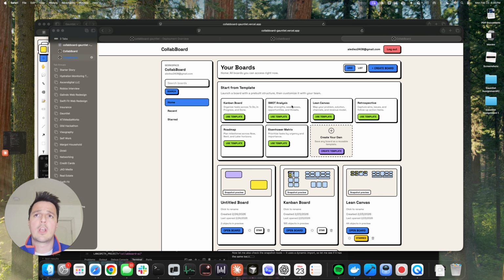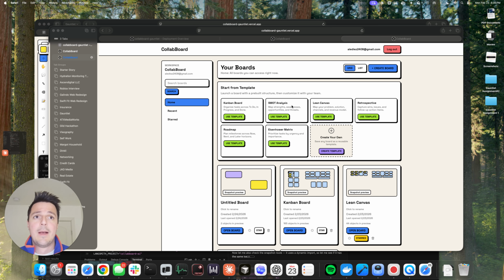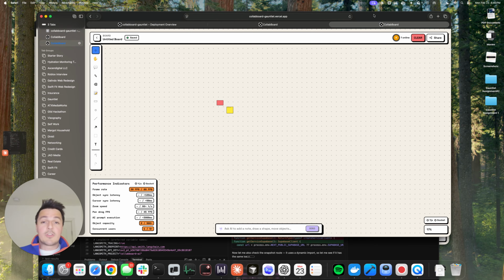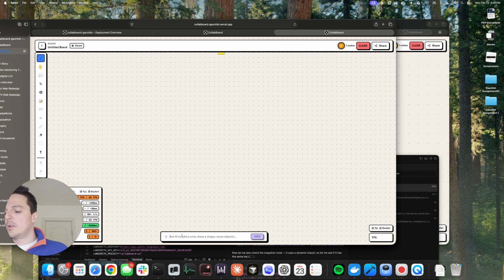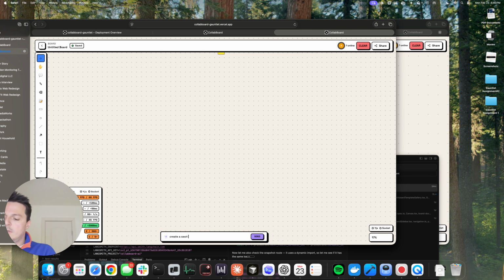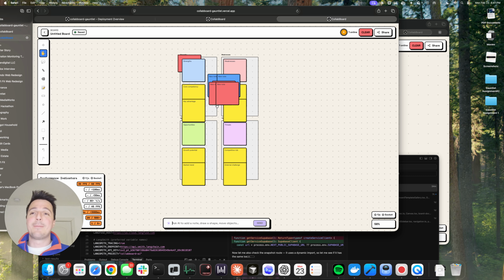Week One Update Building an AI Enabled Miro Board Clone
CollabBoard — Real-Time Collaborative Whiteboard with AI

CollabBoard is a real-time collaborative whiteboard where multiple users can work together on the same canvas. Draw shapes, add sticky notes, create frames and connectors, and see each other’s cursors and presence in real time.